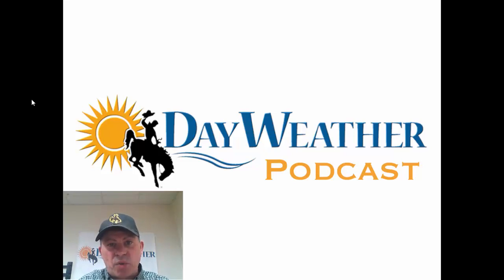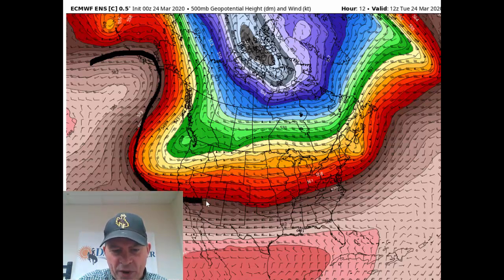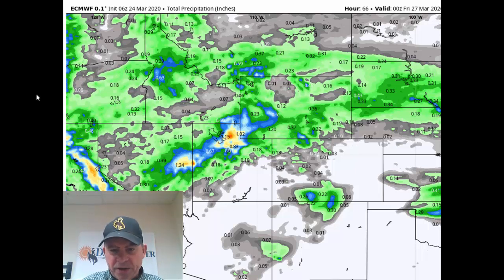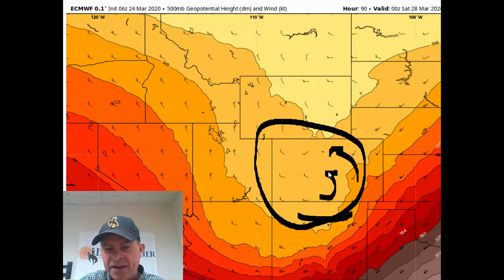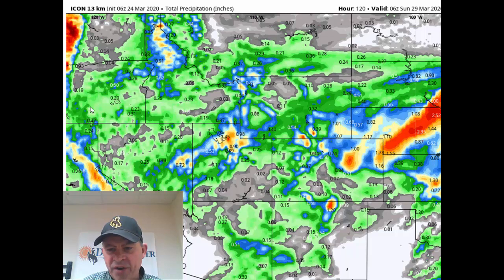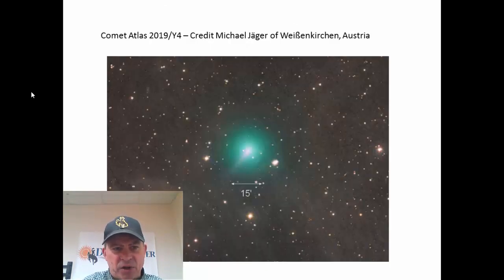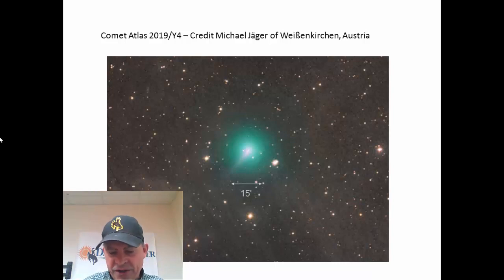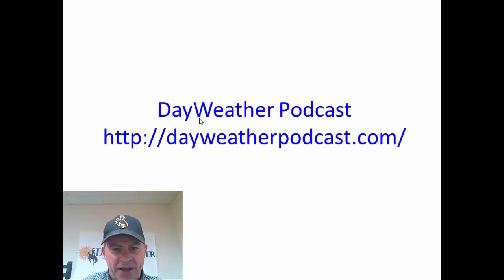03.24.2020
More of the same through Wednesday.